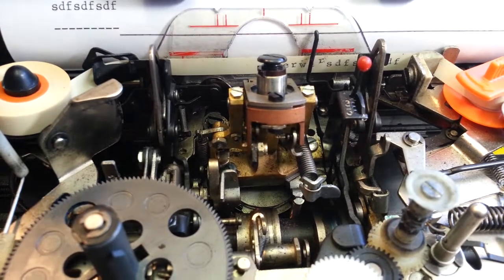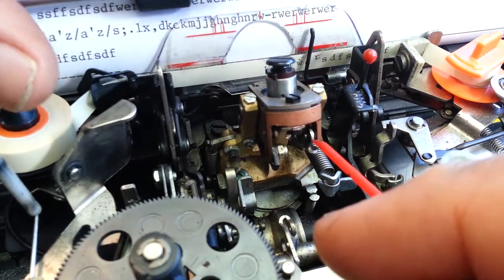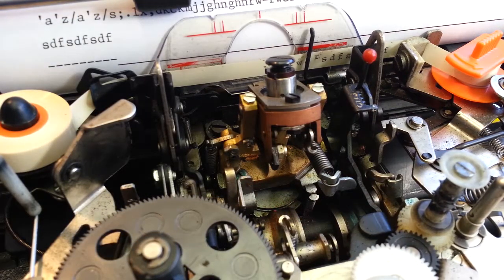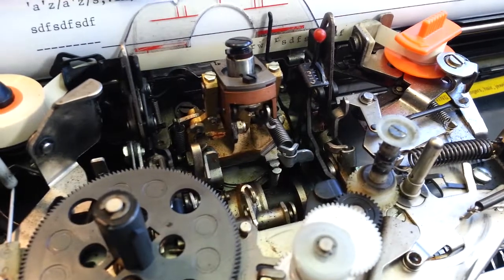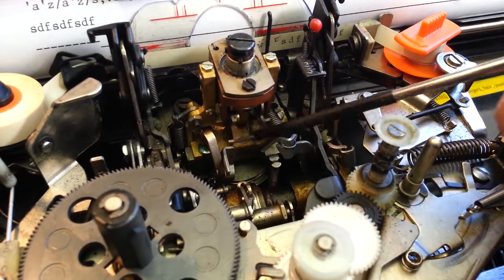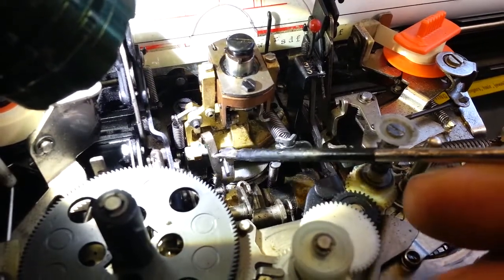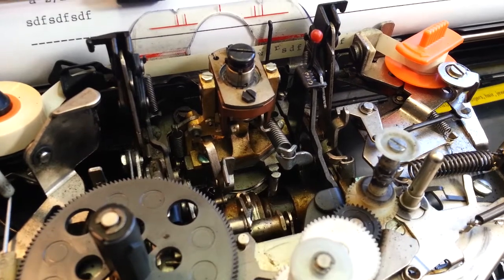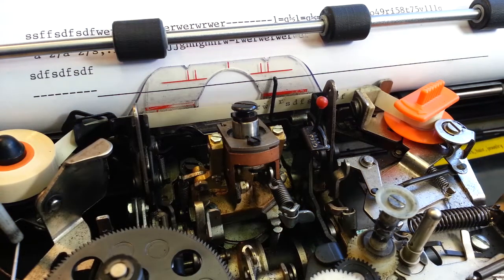IBM Selectric Typewriter Dash Uneven Not Usually Tilt Bellcrank